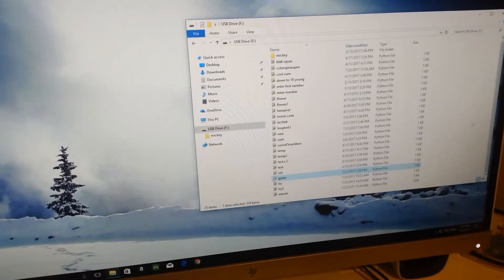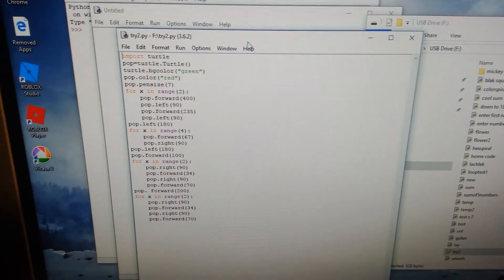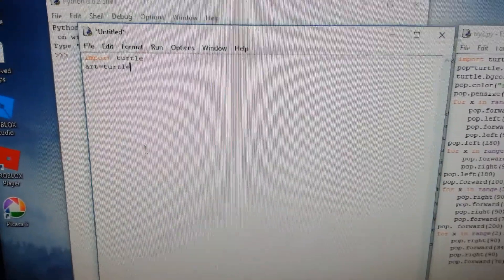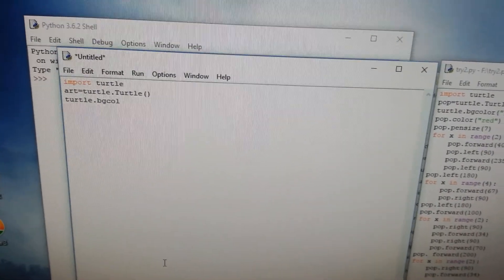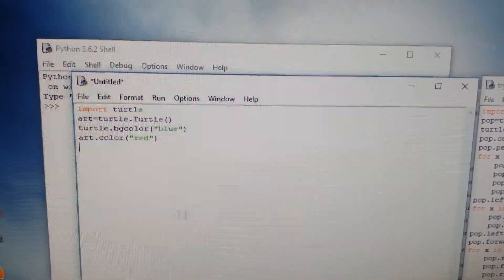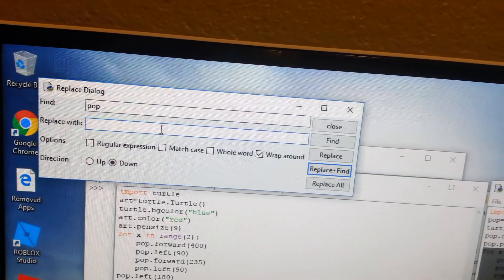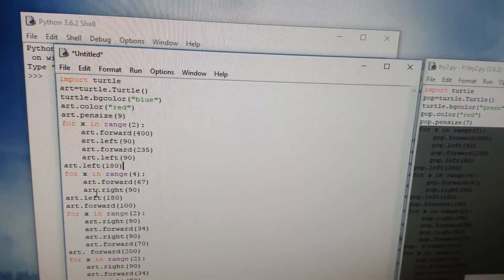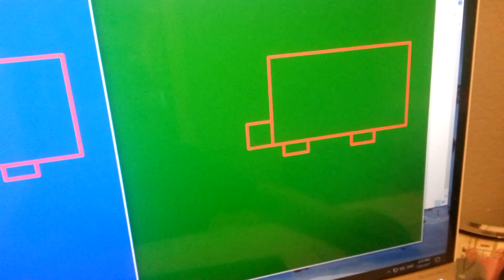python import turtle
cool python example of import turtle